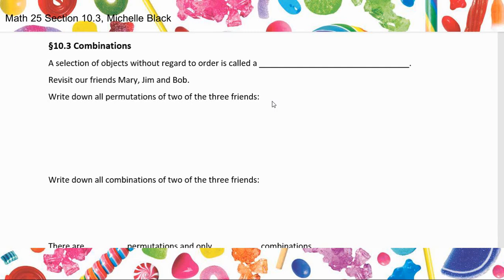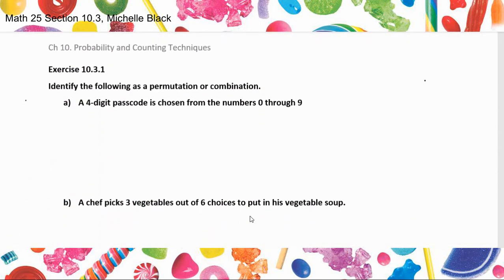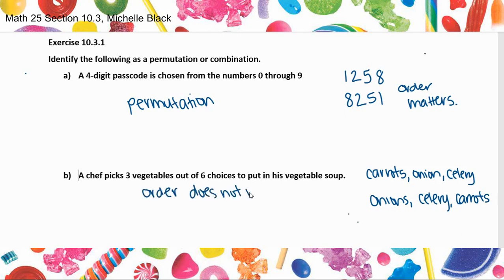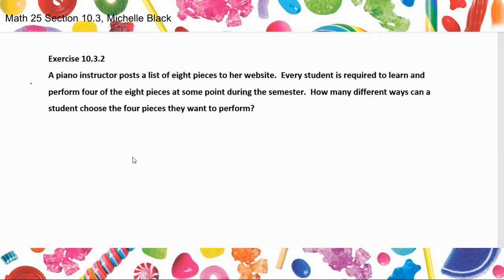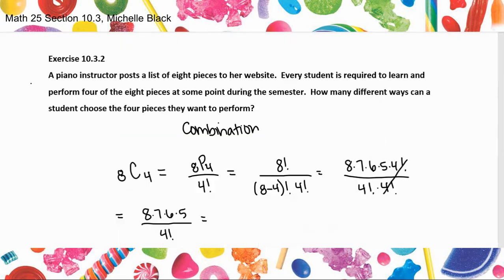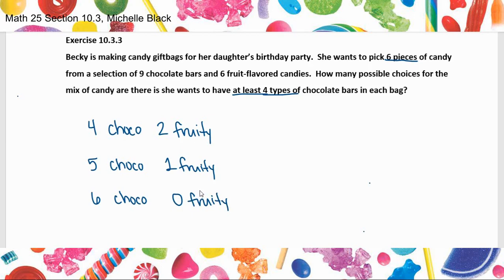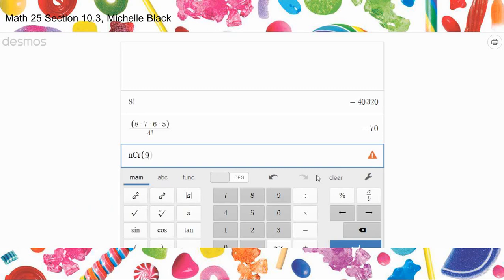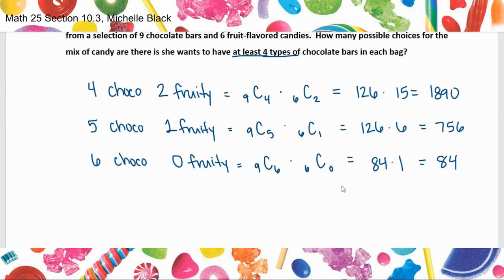Math 25/125 Section 10.3 Combinations